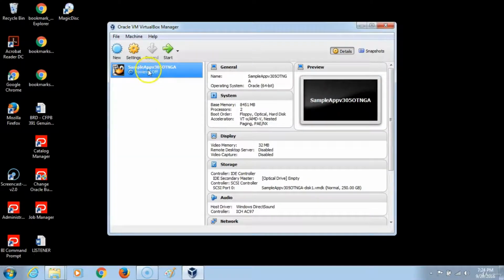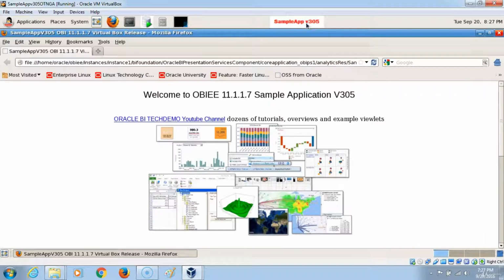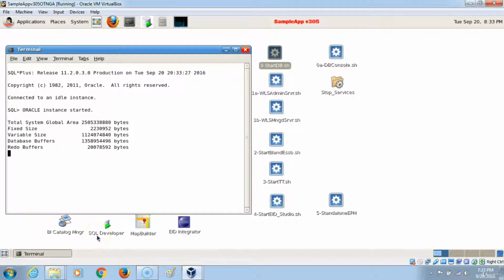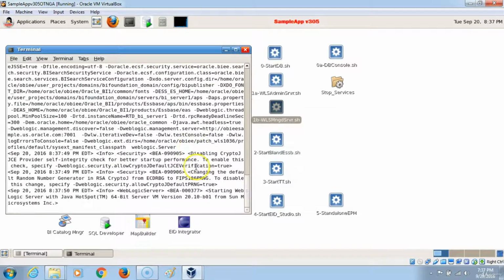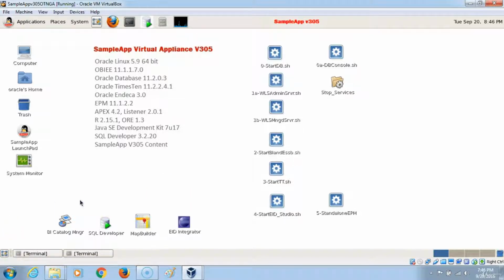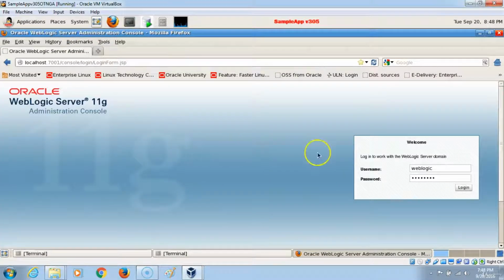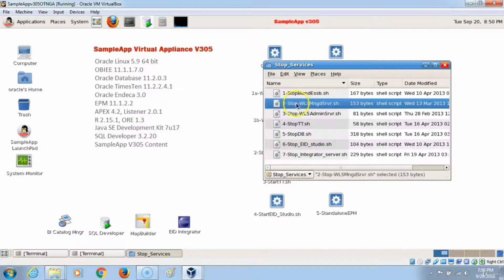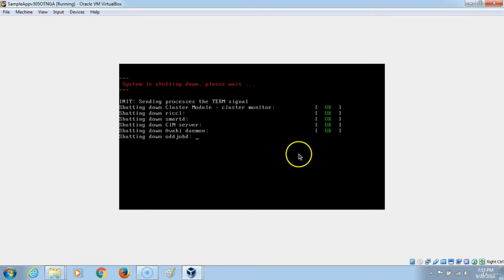How to Start and Shut Down OBIEE in the Virtual Box - OBIEE in Oracle Linux Environment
Starting and Shutting down OBIEE in the Virtual Box - OBIEE in Oracle Linux Environment